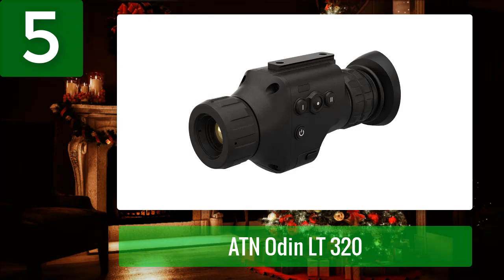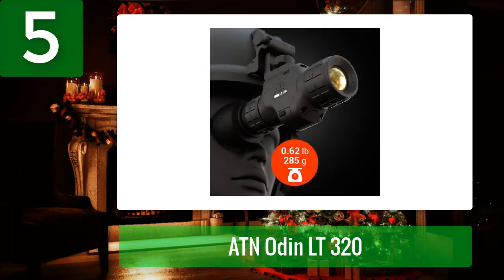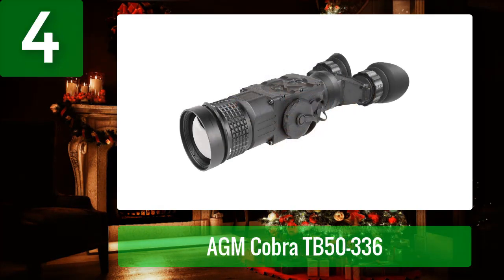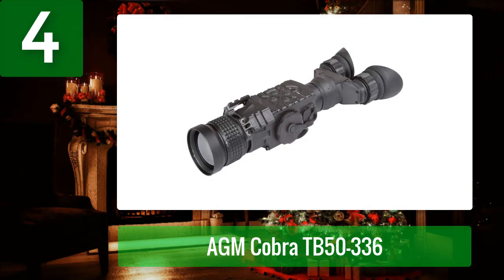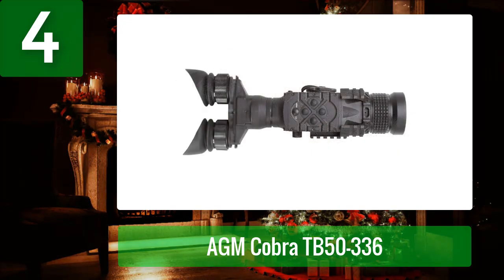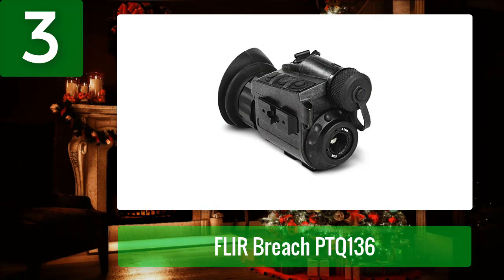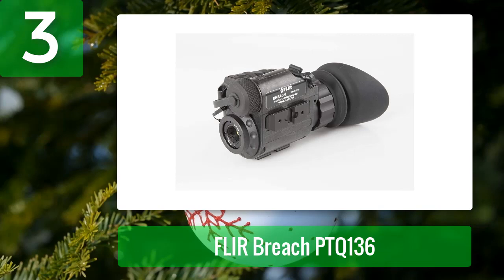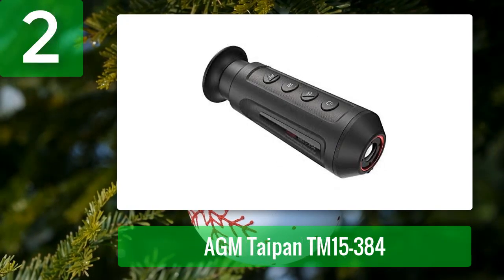Best Thermal Binoculars 2025 - Top 5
Top 5 Best Thermal Binoculars 2025

1. AGM Asp-Micro TM160

2. AGM Taipan TM15-384

3. FLIR Breach PTQ136

4. AGM Cobra TB50-336

5. ATN Odin LT 320